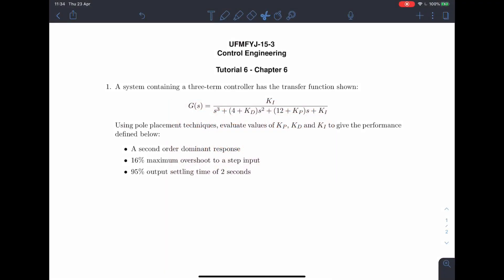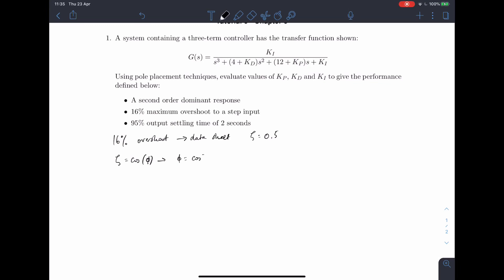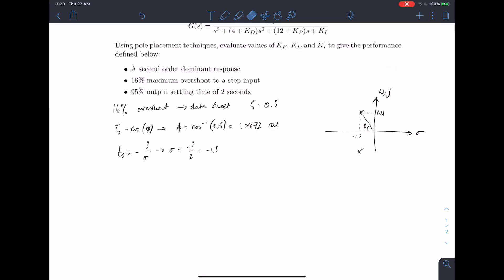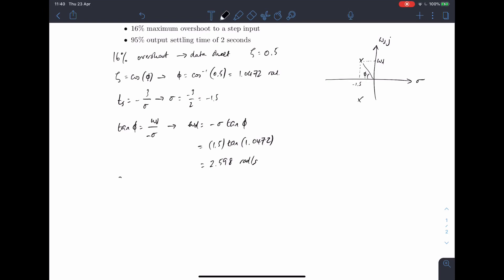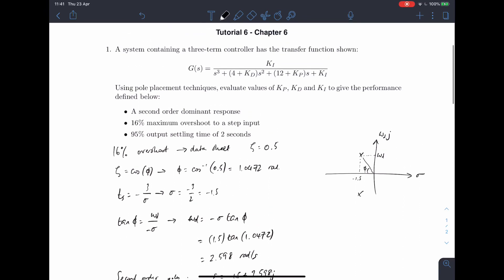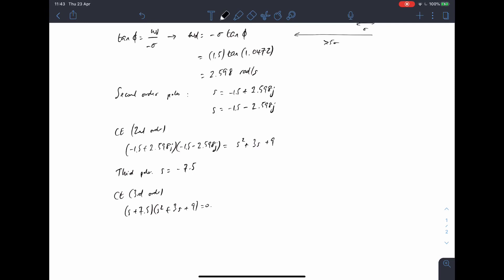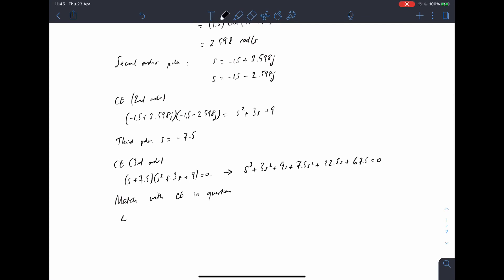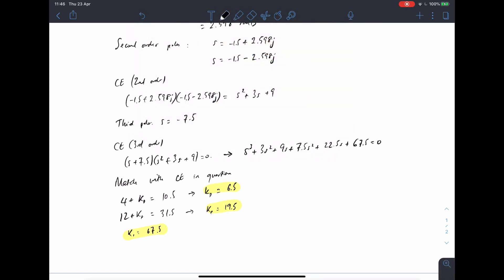Control Engineering Tutorial 6 Solution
Tutorial 6 Solution for Control Engineering at UWE Bristol. Tutorial question requires to use pole placement techniques to determine gain values in transfer function based on specifications.